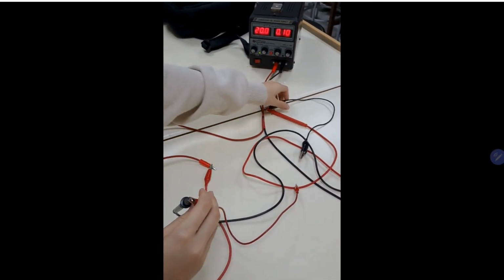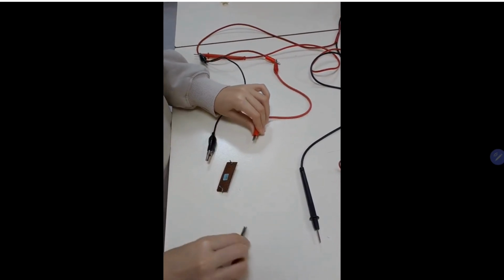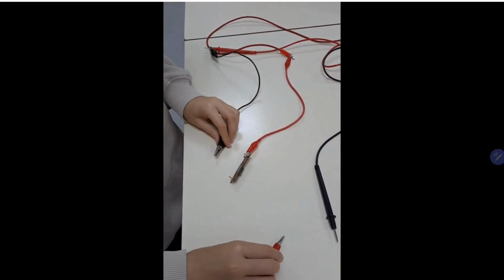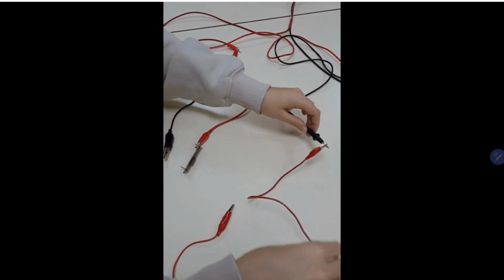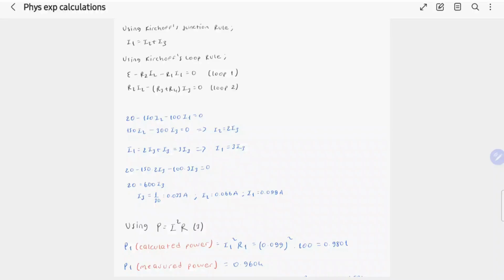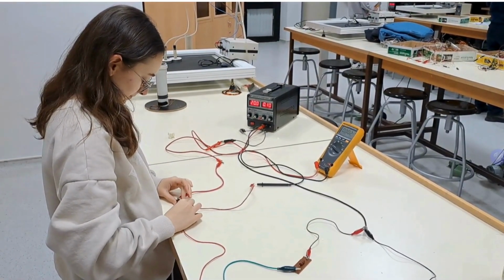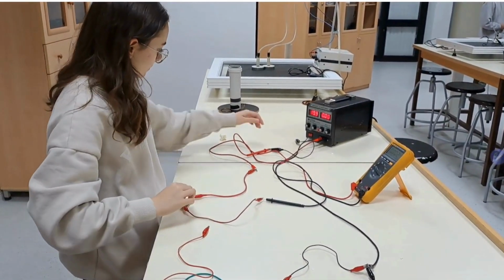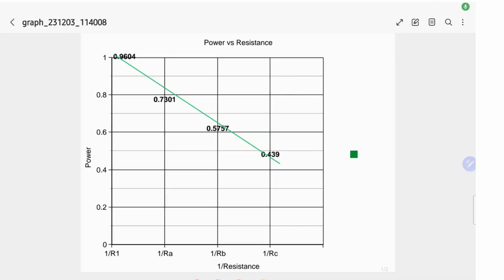Bilkent Phys 102 Project Video